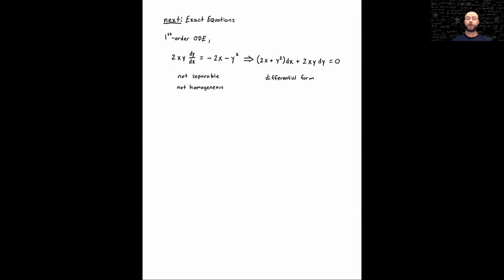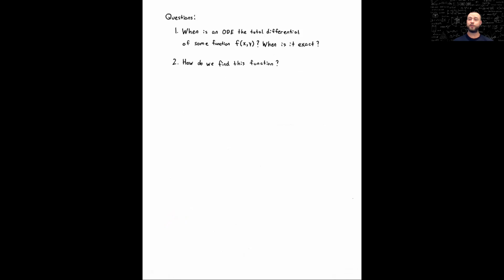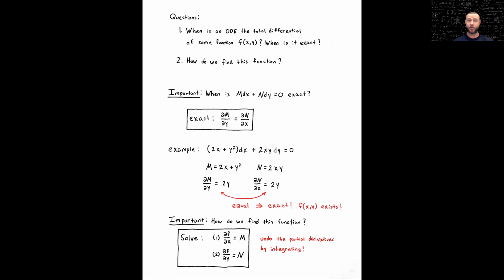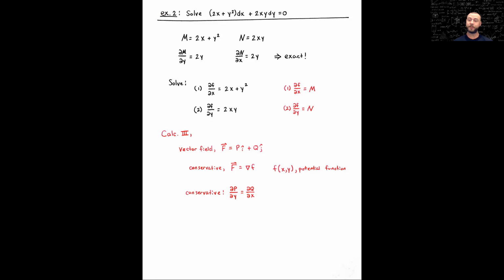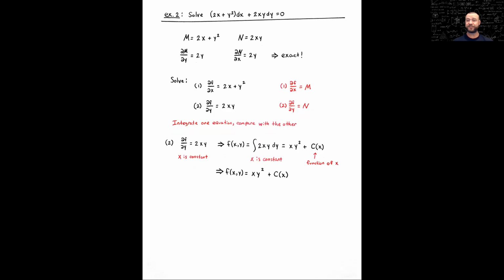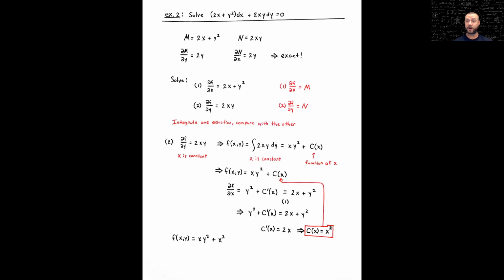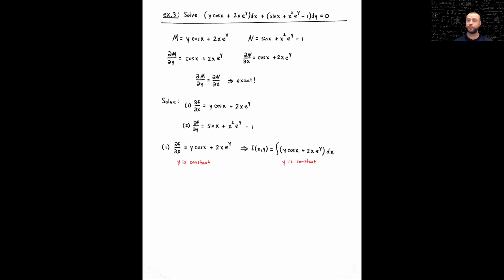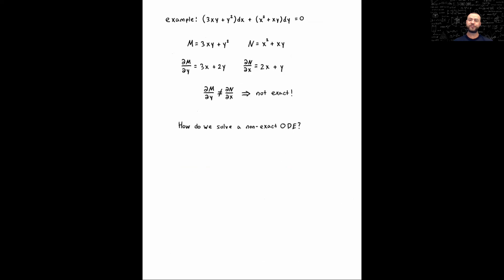Exact Equations, part 2 (Differential Equations, Lecture 5)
Part 2 of Lecture 5: Exact Equations